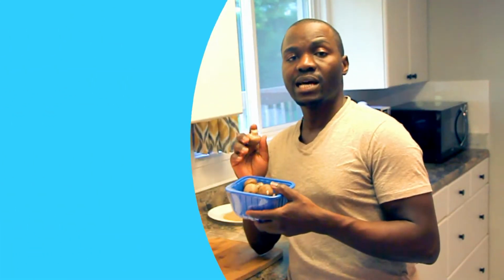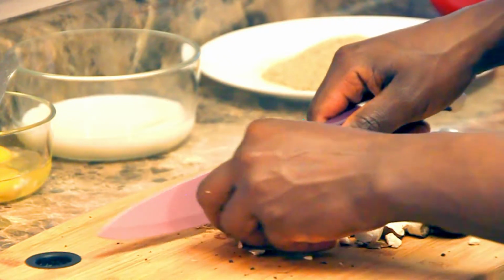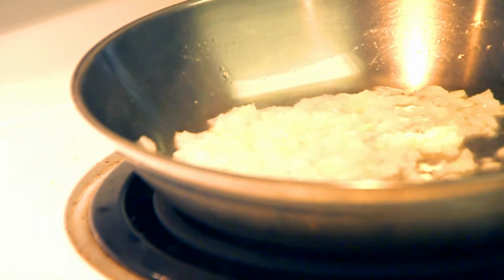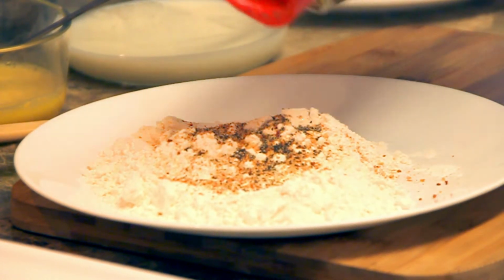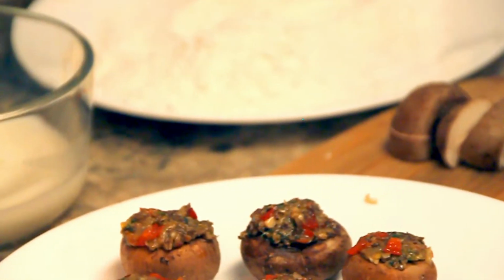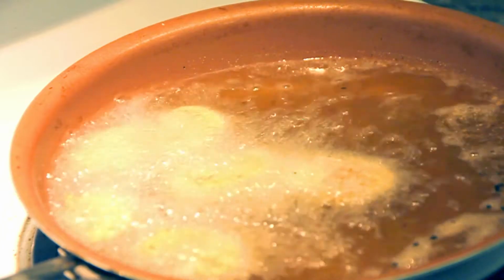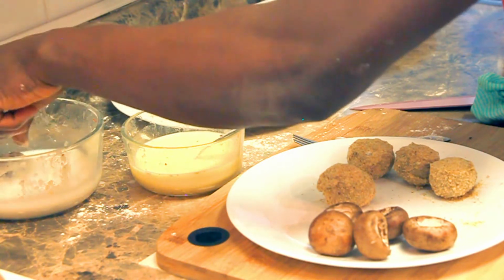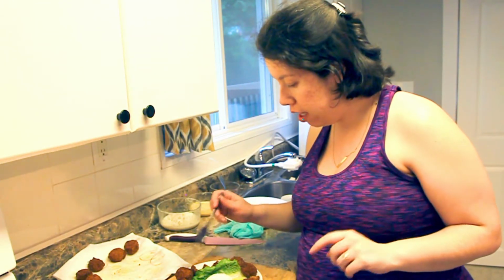Breaded Stuffed Mushrooms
Stuffed Mushrooms
- 1/2 Cup Mixed Cheese
- 1 Tblsp Parmesan Cheese
- 1/2 Red Pepper
- Oil for frying as needed (depends on the size of frying pan)
-  1 Pack Mushrooms
- Use mushroom stems
- 1/2 Tomato
- 1/2 Onion
Spices:
Dried Parsley, Roasted Garlic Pepper, Black Pepper approx. 1/2 Tsp. for each or as preferred

Recommended Equipment:
- Knife
- Cutting board
- Mixing Bowl
- Frying pan
- Spatula

Let me know what dishes you would like to see in the future.